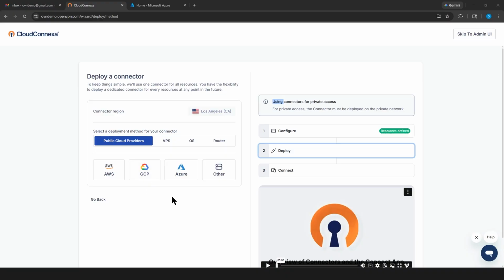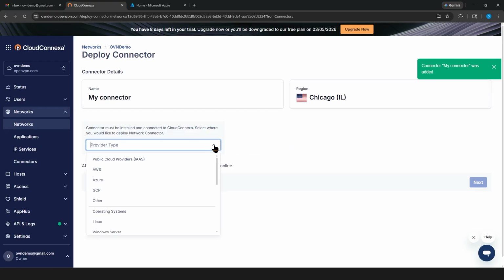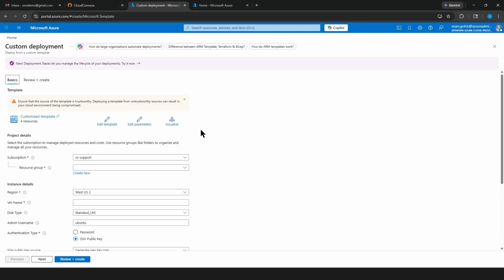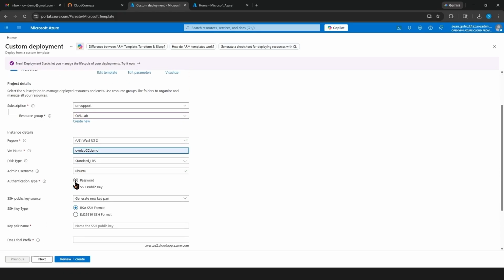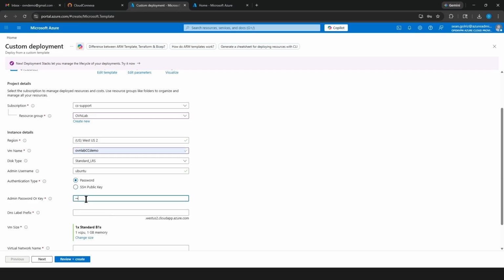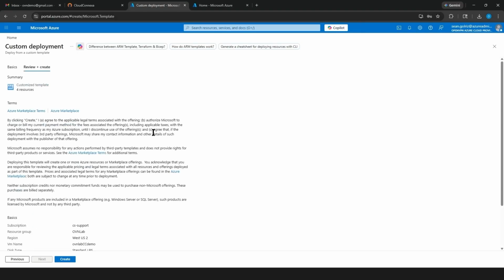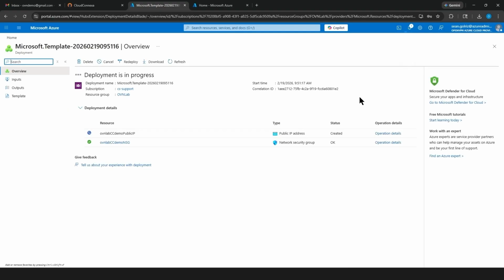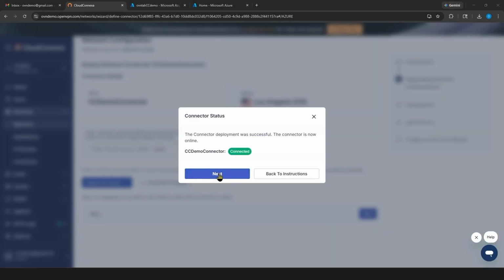How to Deploy a CloudConnexa Connector on Azure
In this step-by-step walkthrough, you’ll learn how to deploy an OpenVPN CloudConnexa Connector on Microsoft Azure quickly and easily. We’ll cover launching the connector directly from the Azure portal, configuring your VM settings, selecting your virtual network and subnet, and verifying that your connector is successfully connected.

Whether you're setting this up during initial onboarding or adding a new connector from the admin portal, this guide walks you through the entire process from deployment to green “Connected” status.

Perfect for IT admins, network engineers, and Azure users looking to integrate CloudConnexa with their cloud environment.